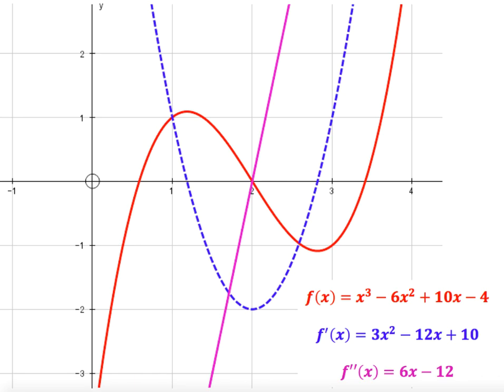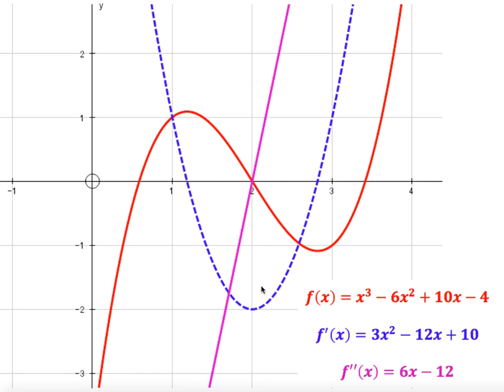IB A&A Calculus Derivatives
A graphical exploration relating the first and second derivatives of a function to the function itself. Local maxima/minima and points of inflection addressed in a graphical context.